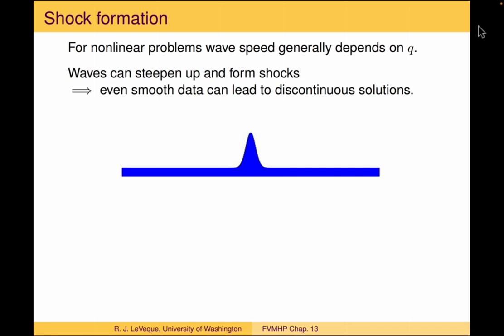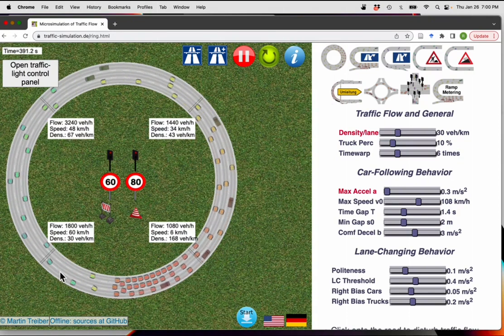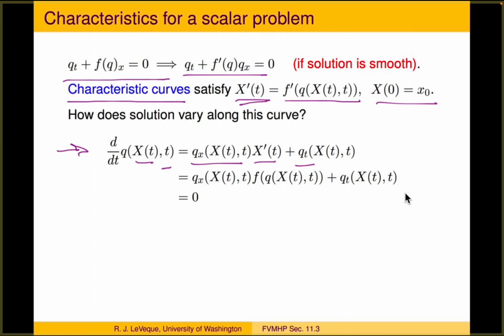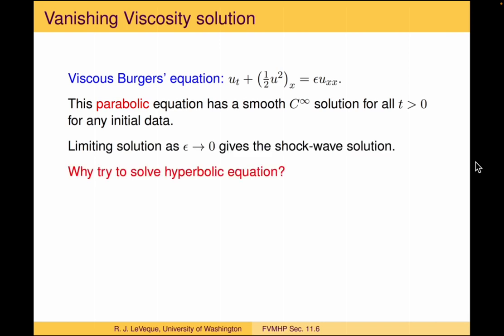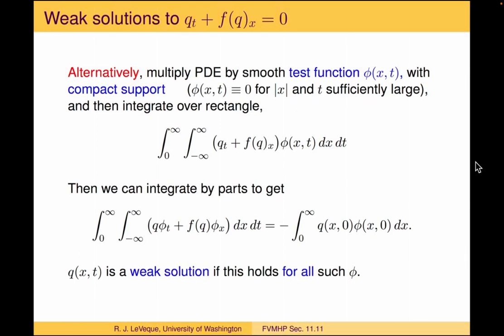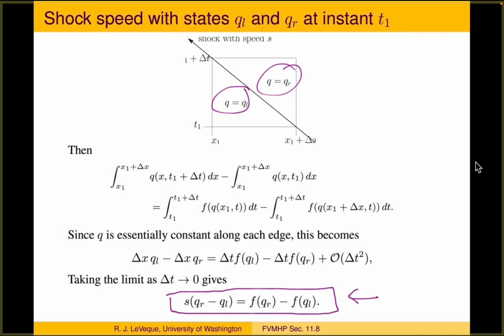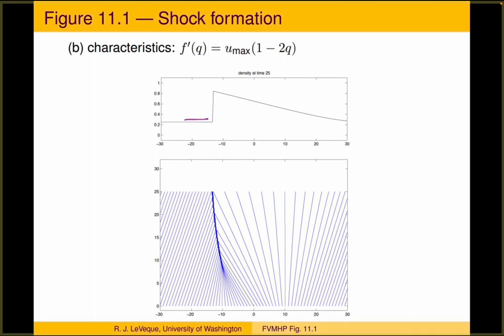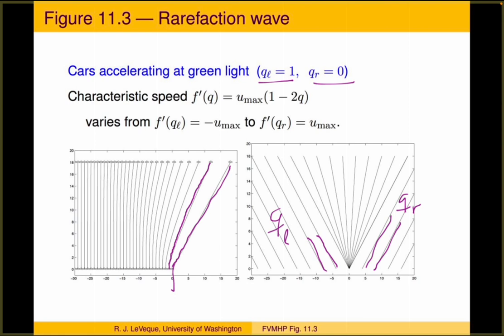FVMHP12 Nonlinear Scalar PDEs, Traffic flow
This video contains:

 - Traffic flow --- car following models
 - Traffic flow --- conservation law
 - Shock formation
 - Rankine-Hugoniot jump conditions
 - Riemann problems